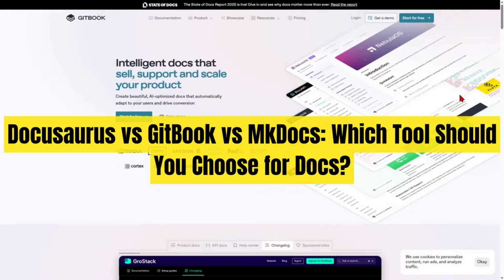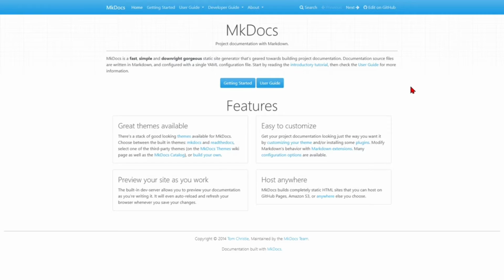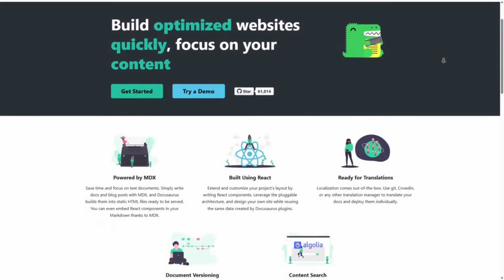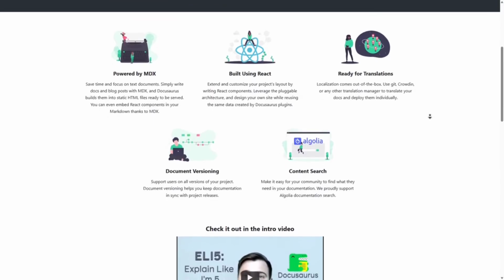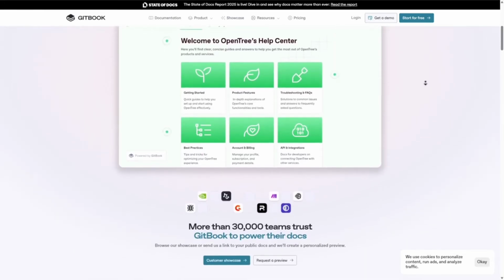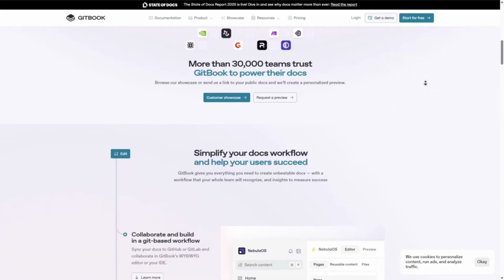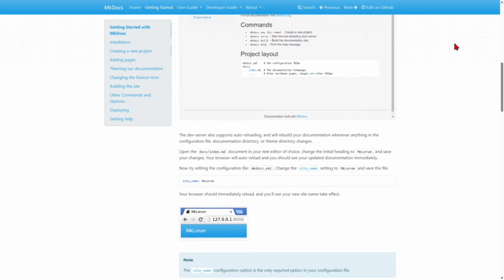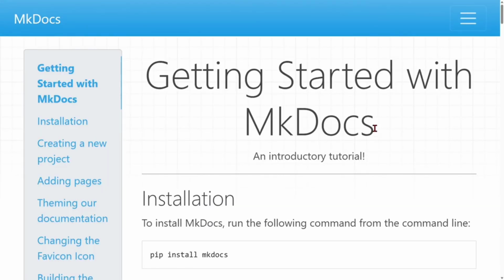Docusaurus vs GitBook vs MkDocs: Which Tool Should You Choose for Docs?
In this video, we compare Docusaurus vs GitBook vs MkDocs to help you decide which documentation tool best fits your needs. We cover features, ease of use, customization, collaboration options, and deployment methods across all three platforms. Whether you want React-powered flexibility, a user-friendly cloud solution, or a lightweight static site generator, this guide helps you pick the right tool for your docs project in 2025.